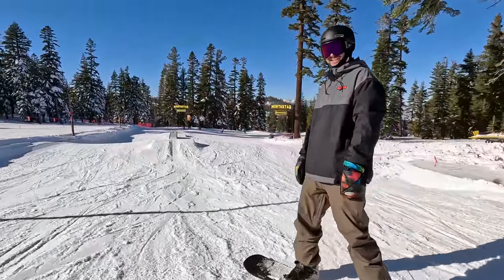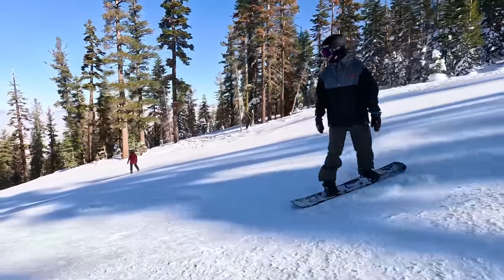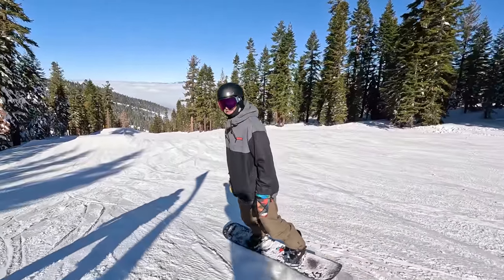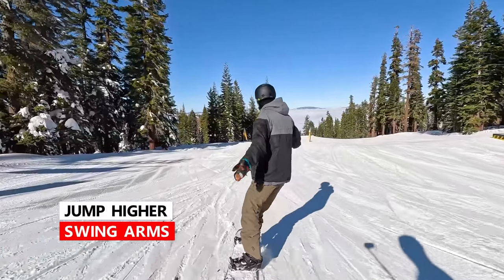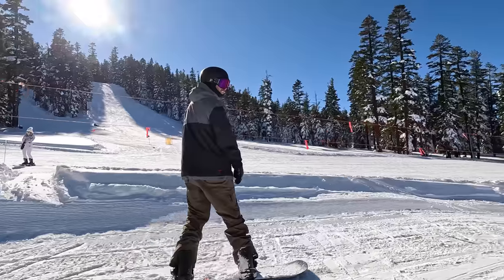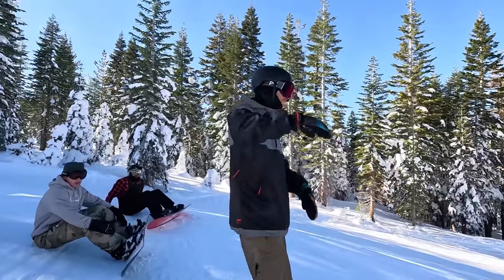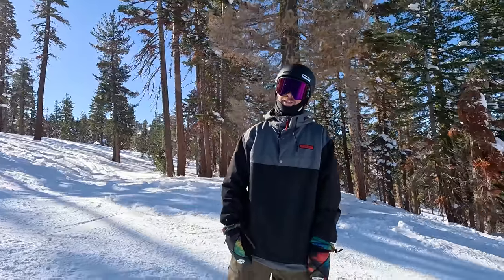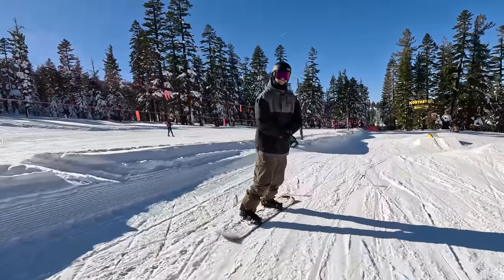Do This To Jump Higher On Your Snowboard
In this video I’ve got some tips to help you Ollie higher off jumps on you snowboard.